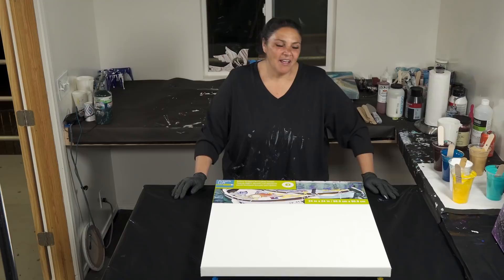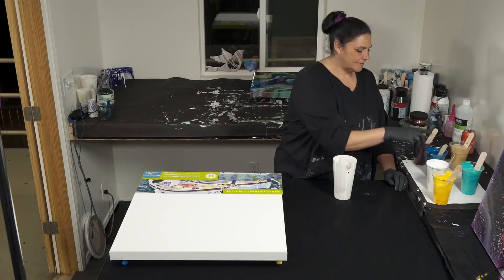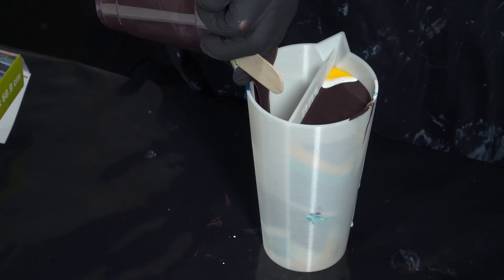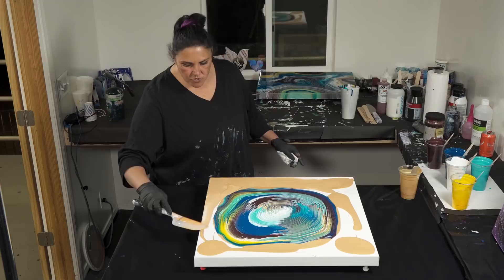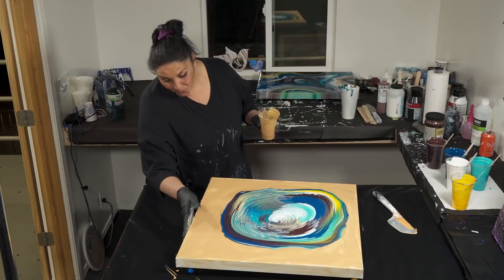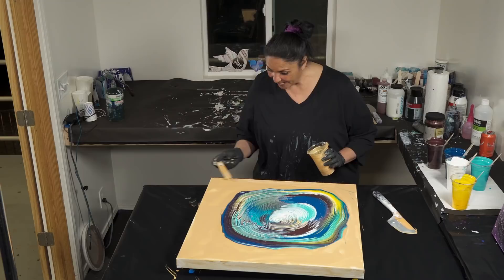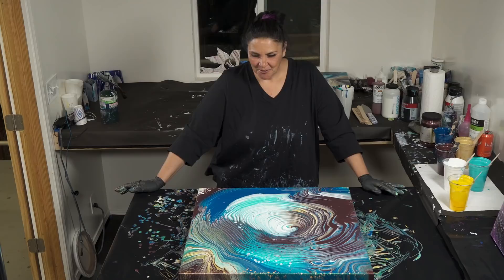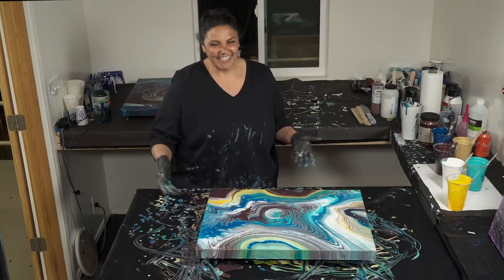Elemental Vortex 💫 Amazing Split Cup Acrylic Ring Pour with Black Garnet and Gold Pearl Cells! WOW!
Acrylic Pouring 32 oz MMG Split Cup Ring Pour Rustoleum Black Garnet

Hello Friends!  Welcome Back to another Night time pouring episode!  Tonight I am playing with some different color combinations and Im intrigued to see what happens!

Colors
Rustoleum Metallic Accents
 - Black Garnet

Amsterdam
 - Greenish Blue
 - Titanium White plus
   DA Satin Enamels Pure White
   Modern Masters Oyster

Pebeo Studios
 - Iridescent Blue Green

  Metallics
 -  24K Gold
 (flow extender / basecoat)

Im using a 32 oz Mixed Media Girl Split Cup tonight, you can find them on MMG Etsy shop.
I layer the colors carefully down the sides in both chambers then pour a really cool ring pour.  I use some leftover 24 k Gold that I thinned out a lot as a flow extender, because I want to see if we get the little floaty gold pearl cells around the edges.  It works!   I also really like the Yellow with the Black Garnet.  Im happy that there is only a little bit of yellow in the center, it looks really cool as an accent, rather than overpowering,   I could have used a bit more yellow but I am happy  with how it looks as it is.

I will show you the dried results of both the test piece and this one in Thursdays video.. I really want to start putting out more content and waiting 3 or 4 days for them to dry to show you is making me wait to post sooooo... I will show you dried results in the next video.  I dont expect much to change, other than more gold cells around the edges popping up.

Thank you all so much for being here with me, you guys are such an amazing support system and I love you all.  I wiil see you on Thursday for the next video!

**USEFUL LINKS**

Norpro Brownie Spatula with Scalloped Blade, Red

TRM Manufacturing 606B Weatherall 6 Mil Poly Plastic Sheeting Visqueen, 6' Wide 100' Long, 1 Roll in a Box, Black
by Amazon.com

Thank you all so much for watching and hanging out with us in the garden. We really feel all your support and encouragement and love,  and we love you all right back.